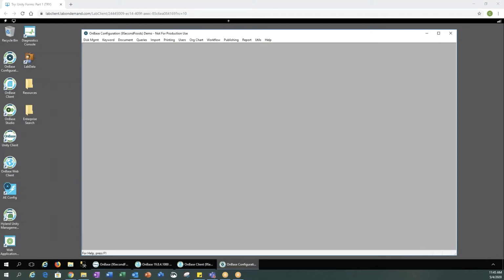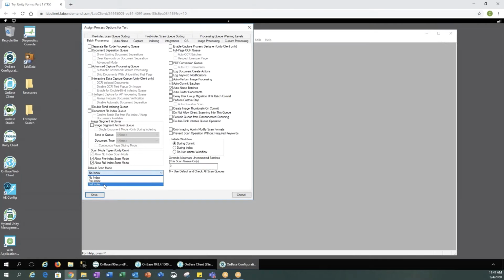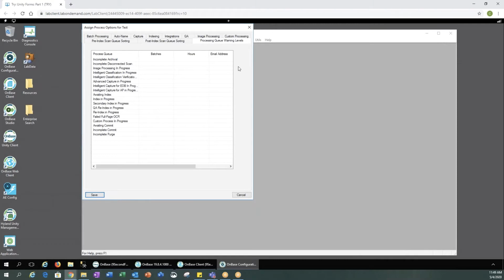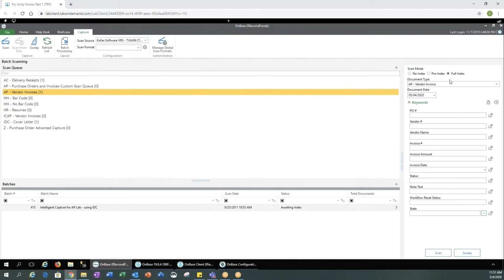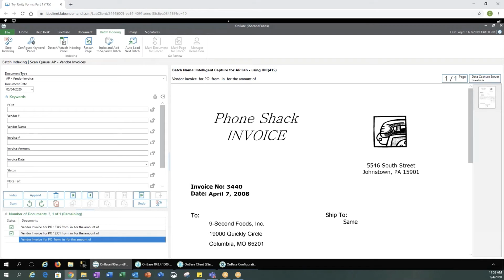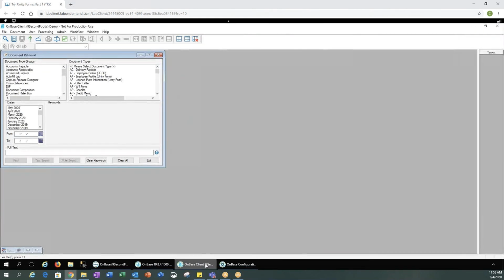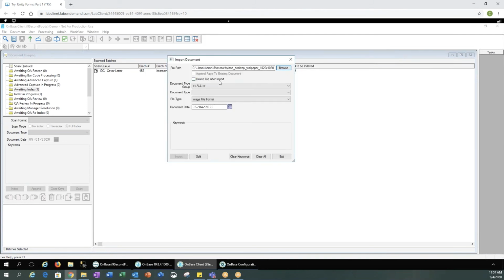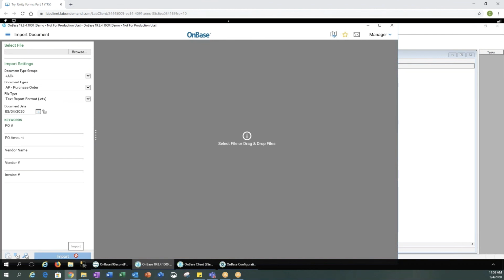OnBase Demo | Capture Content Using Scan or Import